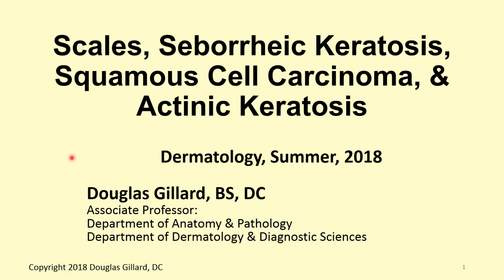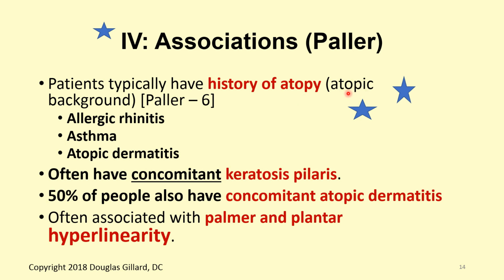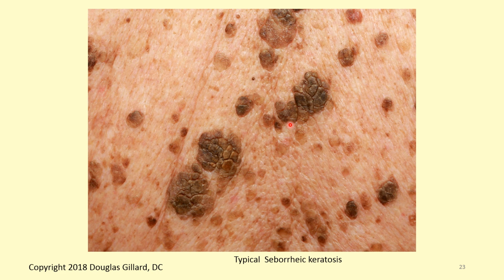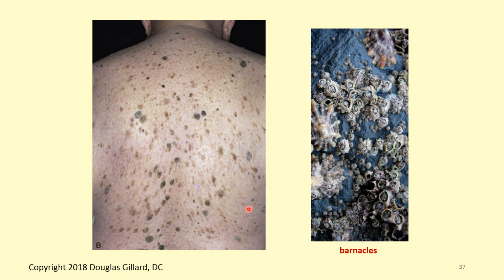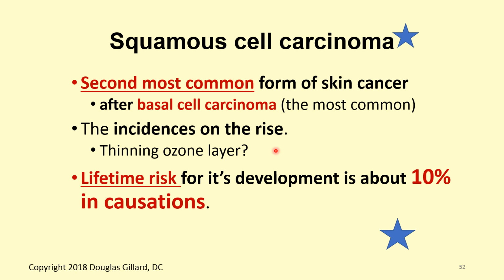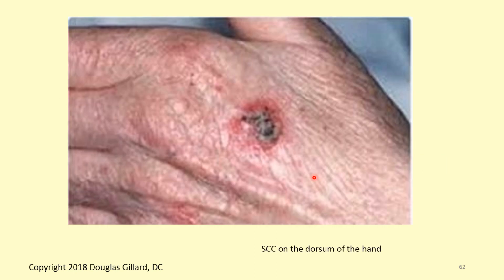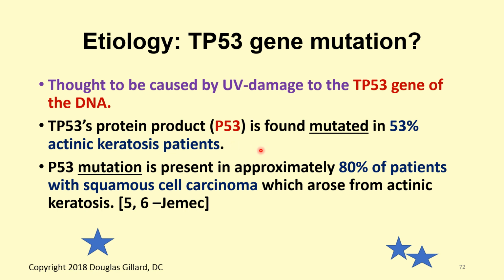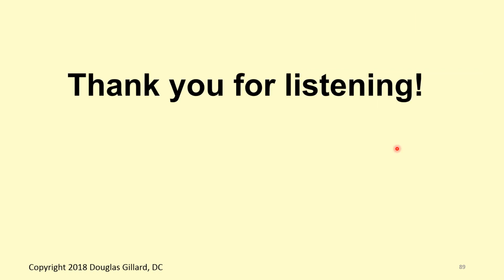Squamous Cell Carcinoma, Actinic Keratosis, and Seborrheic Keratosis: a Dermatology Lecture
Hi guys, this is a makeup lecture for dermatology, (Fall-2018 – week #9) in which I cover the topics of squamous cell carcinoma and its precursor, actinic keratosis. I will also talk about Seborrheic keratosis.  This material will be on your final, so make sure you study it.

Dr. Gillard